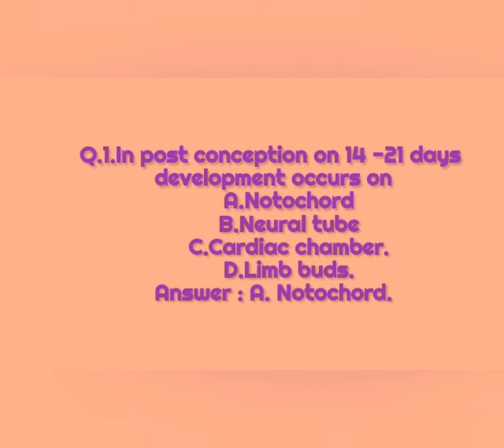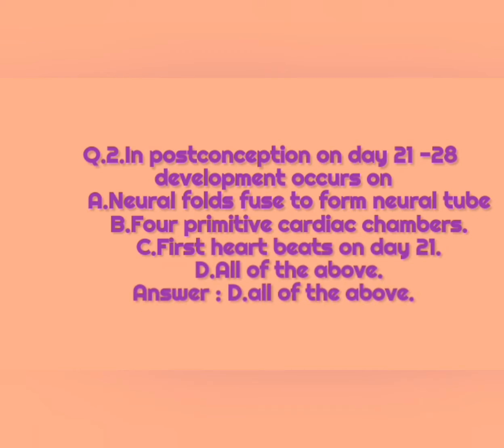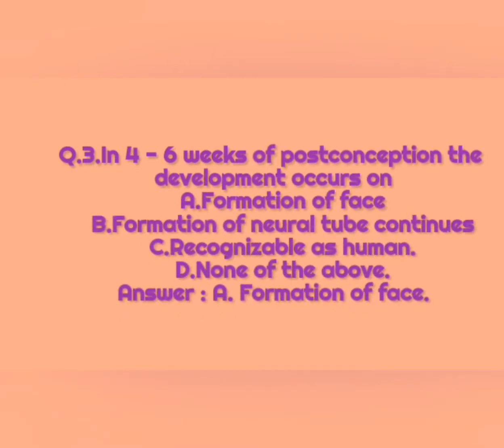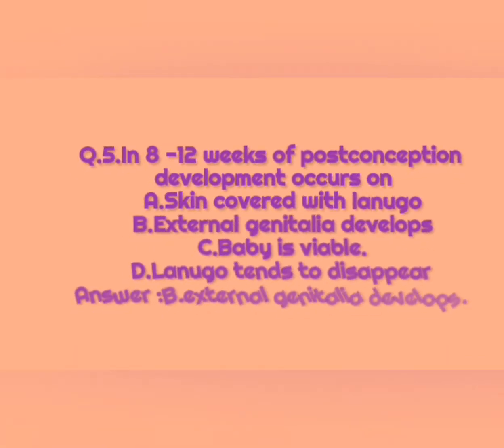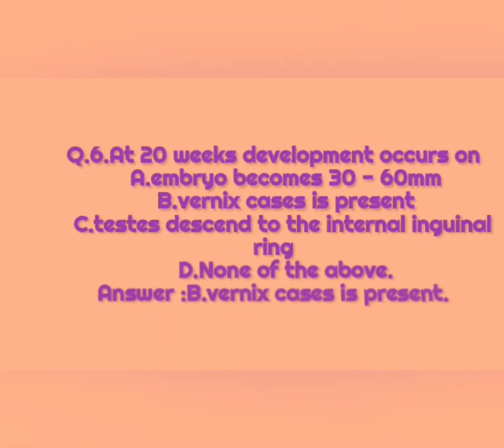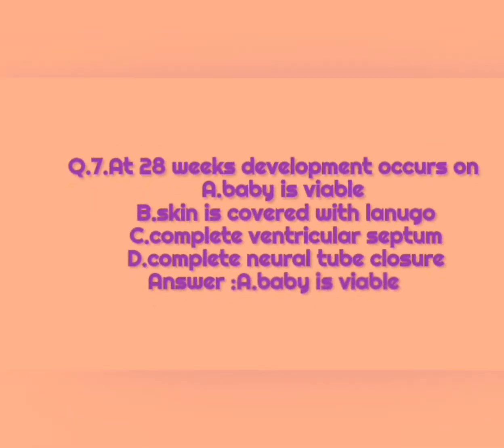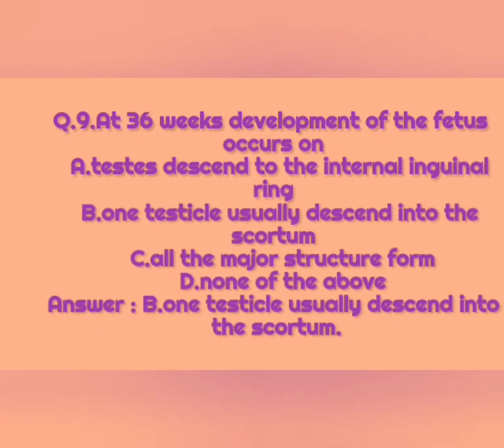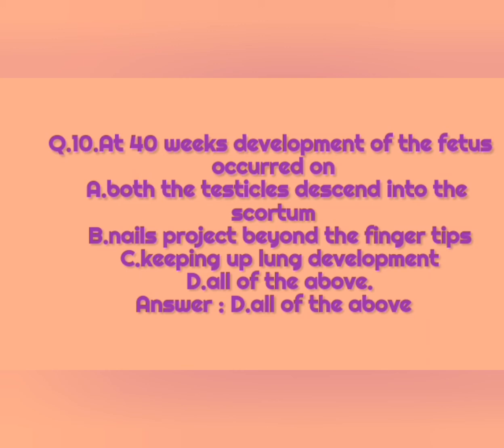MCQ on Principal events of embryonic and fetal development specially for nursing students..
Day and weekwise development of the fetus from conception to till full term ...This MCQ helps you to know the chronological development of the fetus...